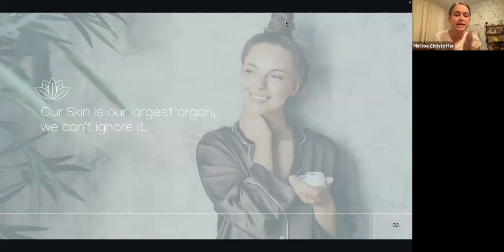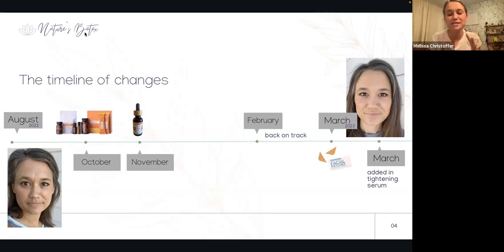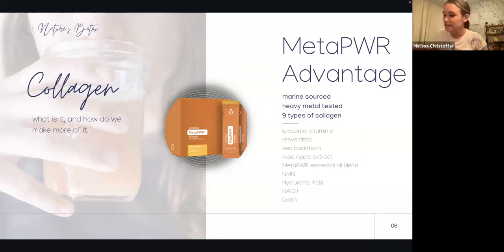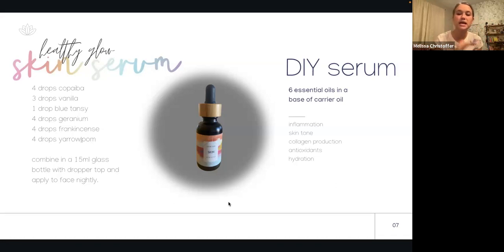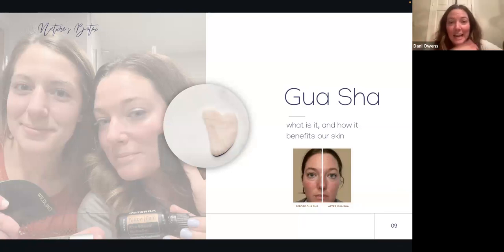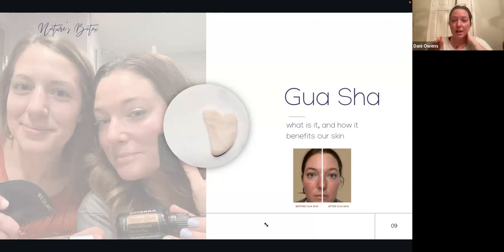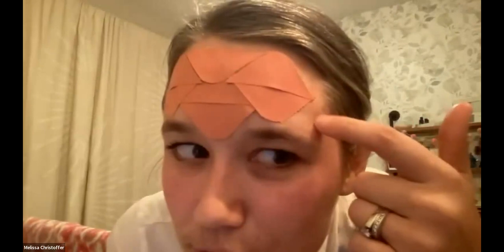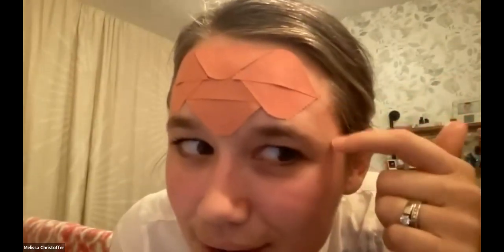Nature's Botox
In this interactive class, you’ll learn about natural strategies for reducing aging on your skin.